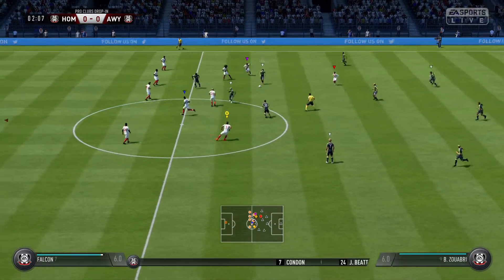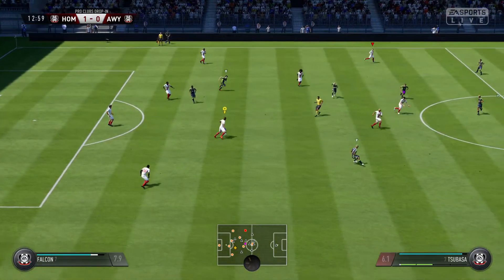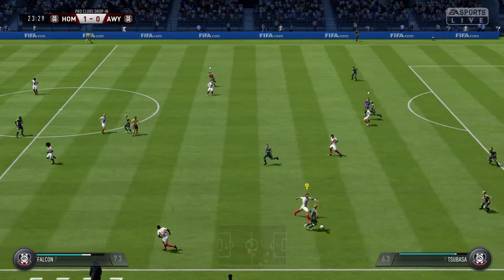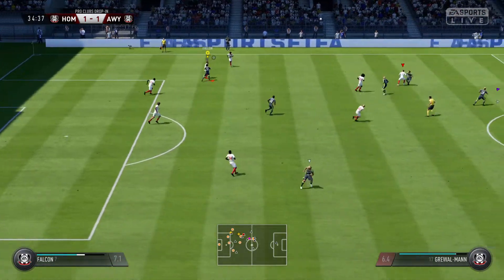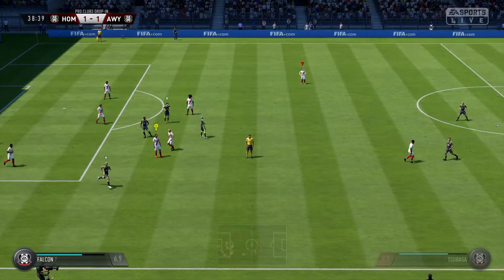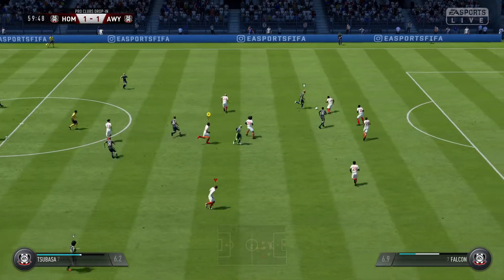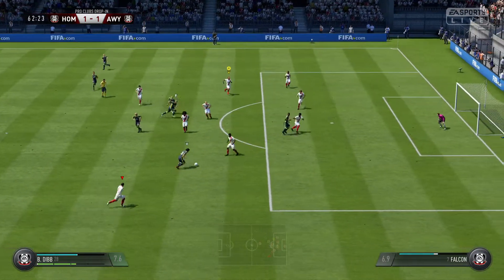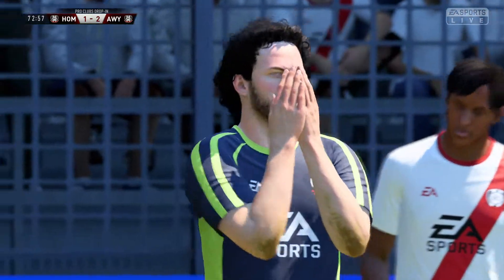FIFA 19_Falcon's game play